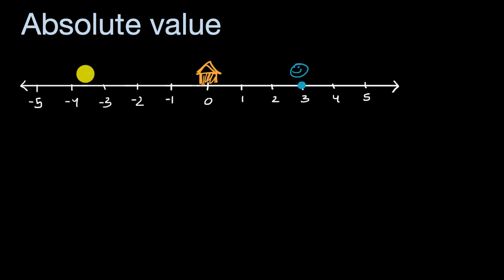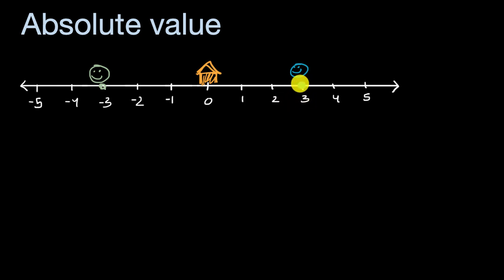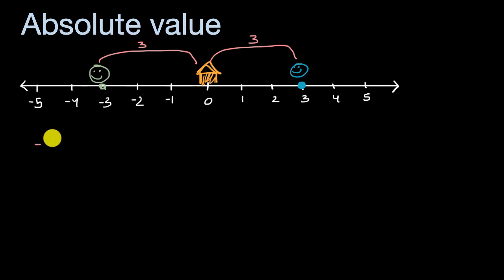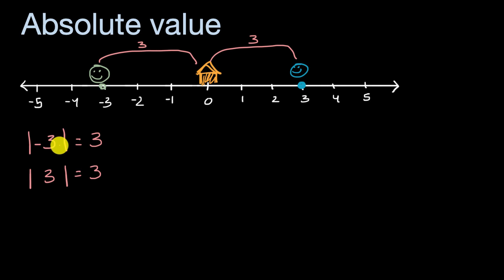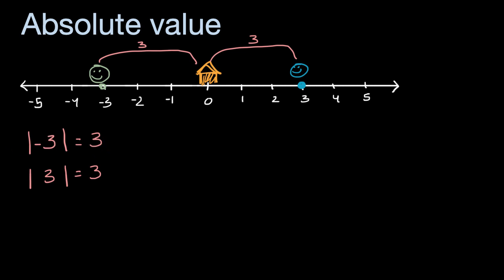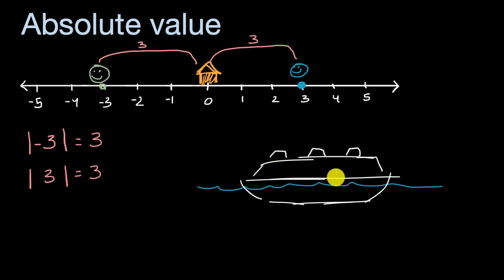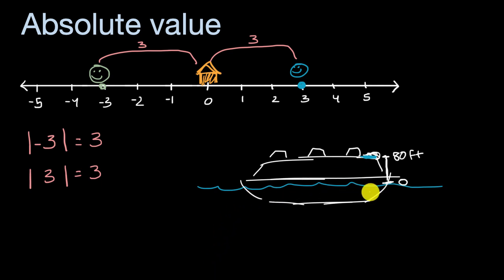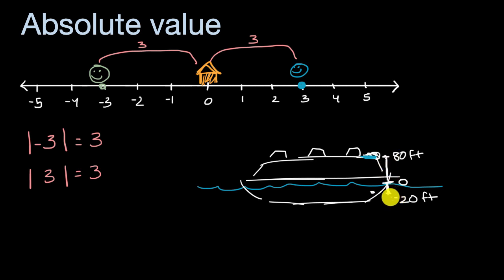Meaning of absolute value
Sal introduces the concept of absolute value using number lines and real-world situations.